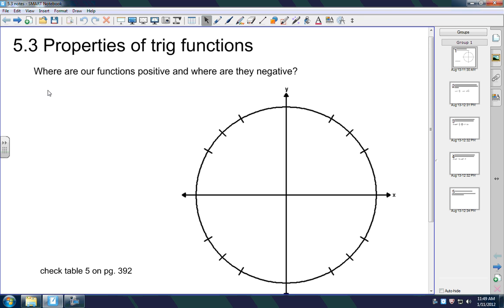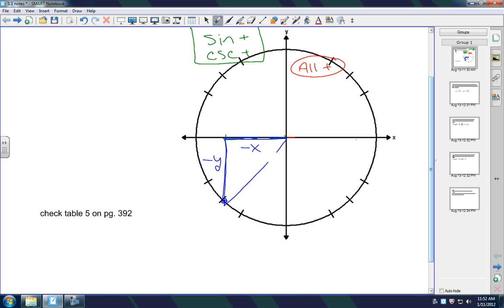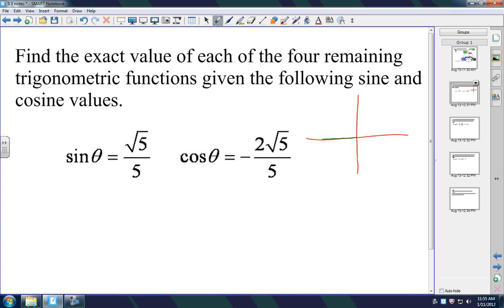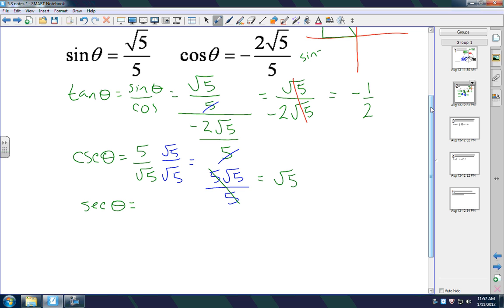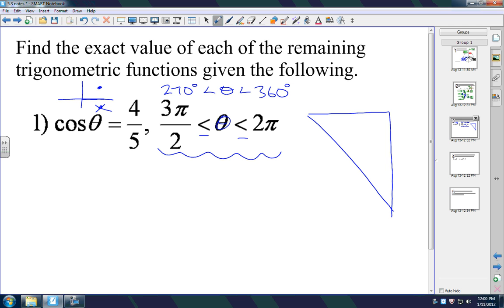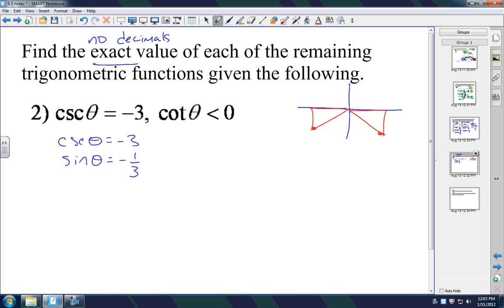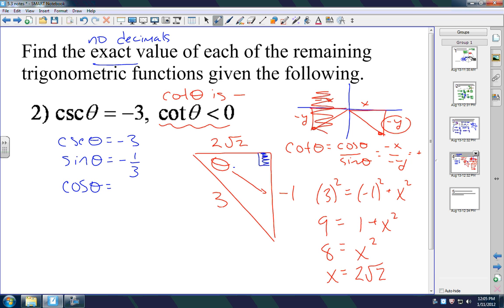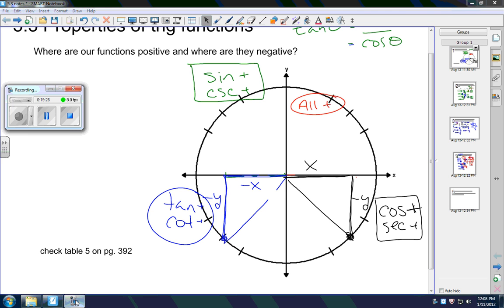5 3 Properties Part A